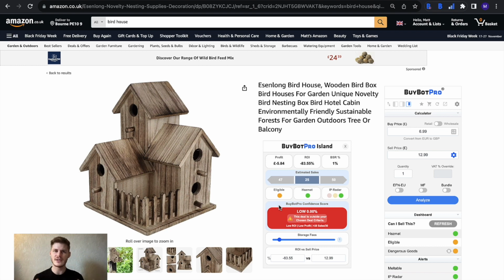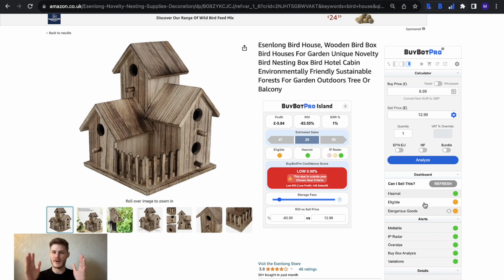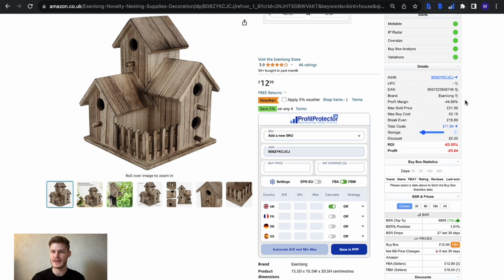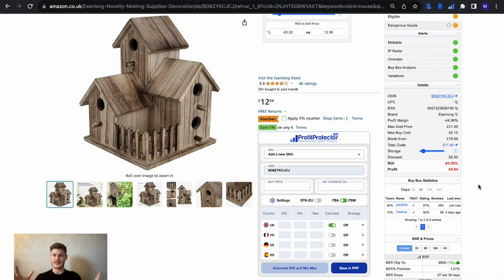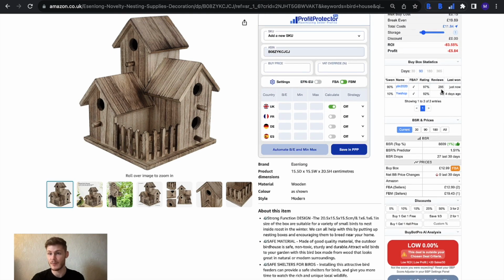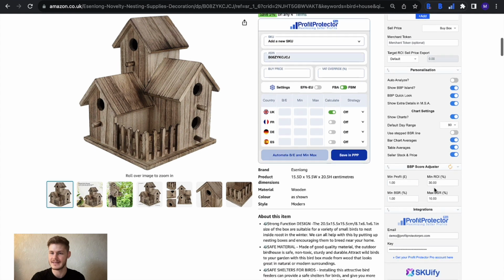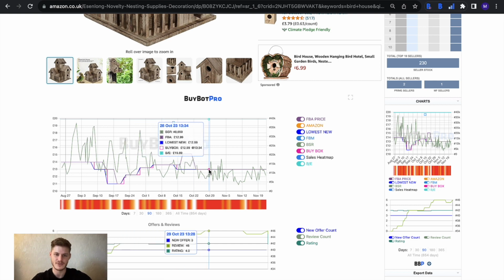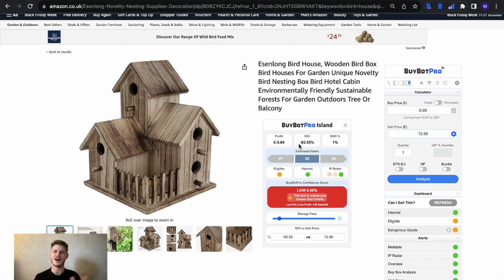What To Avoid When Analysing A Product You're Looking To Sell On Amazon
BuyBotPro will not only help you find products that will work great for your arbitrage business, but it's also a hero in that sense that it will save you from potentially bad purchasing decisions.

In this video, I will show you the factors to assess in order to know when to avoid reselling an item